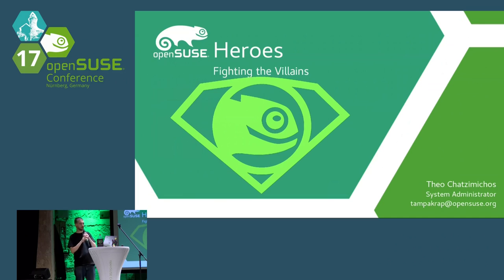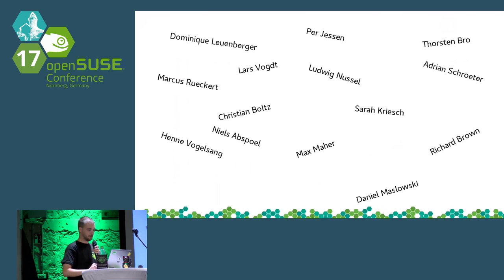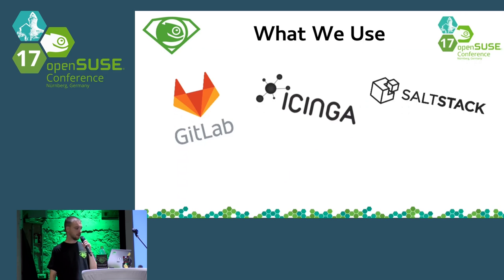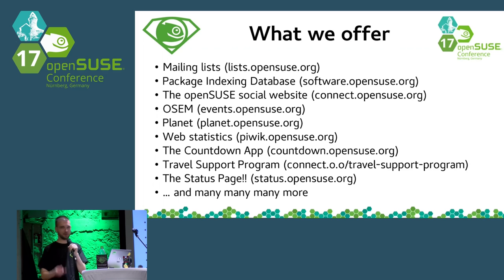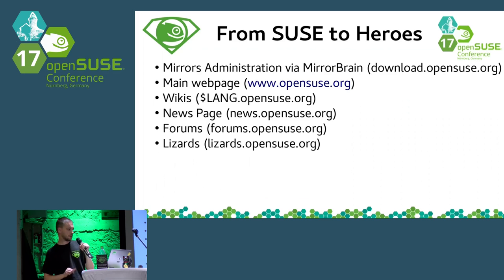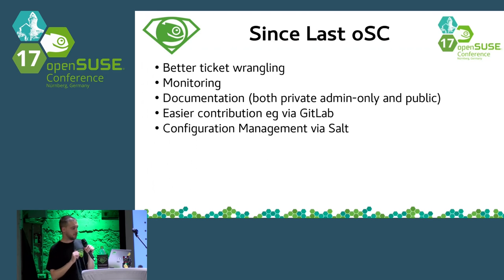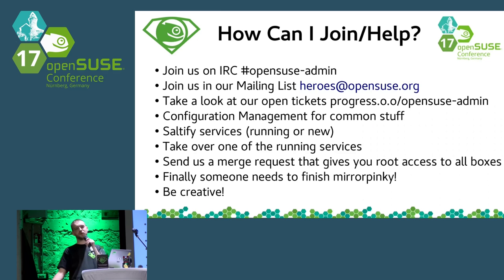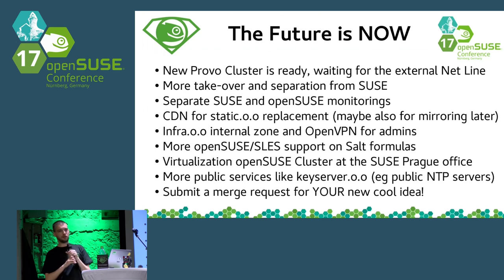openSUSE Conference 2017 openSUSE Heroes fighting the villains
The openSUSE Infrastructure

Once again, the team behind the administration, support and maintenance of the openSUSE infrastructure is here to present services, machines and people, and all of the improvements after the renaming of the team on oSC16.

Theo Chatzimichos